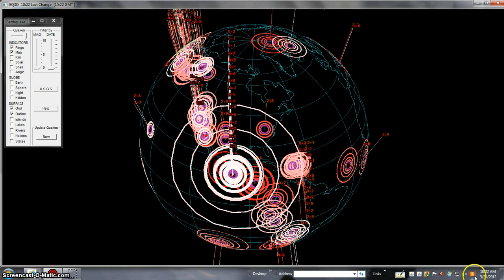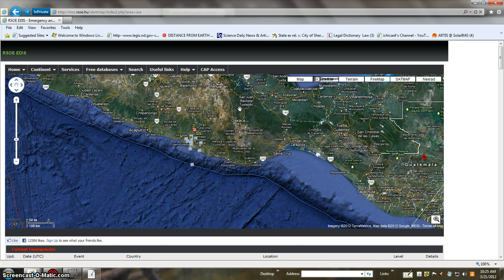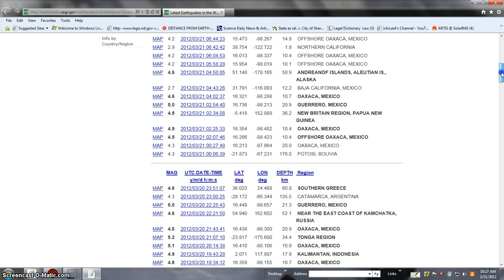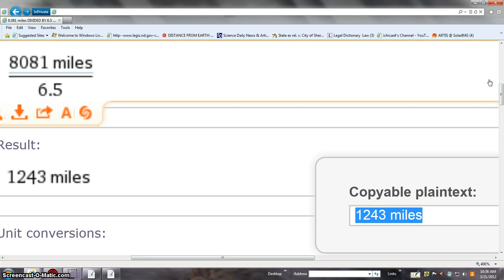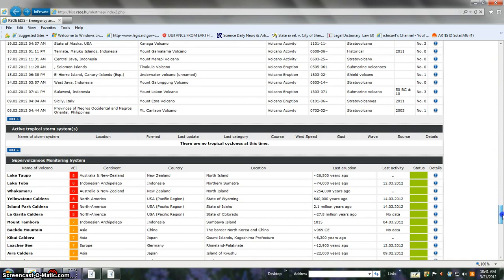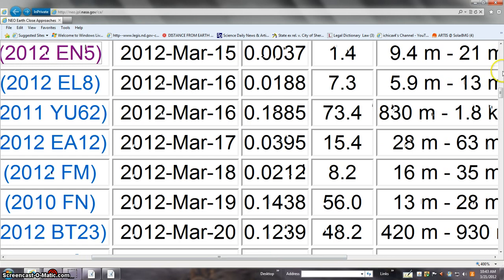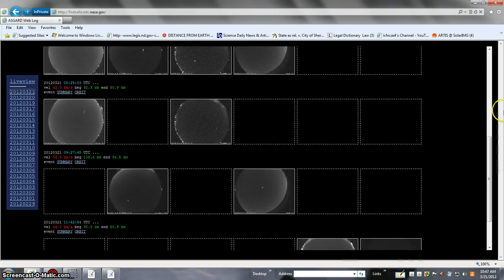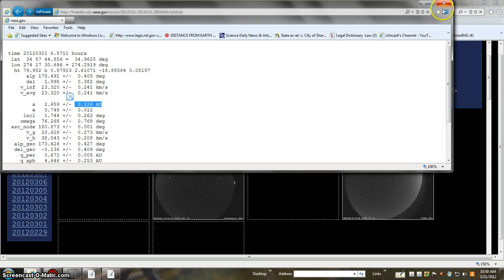3/21/2012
Such material is made available to advance understanding of ecological, POLITICAL, HUMAN RIGHTS, economic, DEMOCRACY, scientific, MORAL, ETHICAL, and SOCIAL JUSTICE ISSUES, etc. It is believed that this constitutes a 'fair use' of any such copyrighted material as provided for in section 107 of the US Copyright Law. In accordance with Title 17 U.S.C. Section 107, this material is distributed without profit to those who have expressed a prior general interest in receiving similar information for research and educational